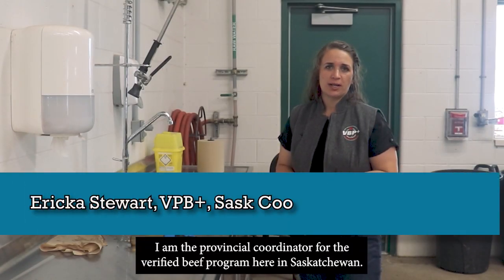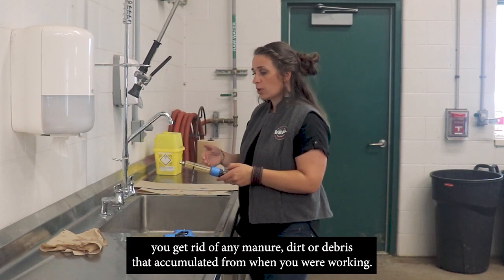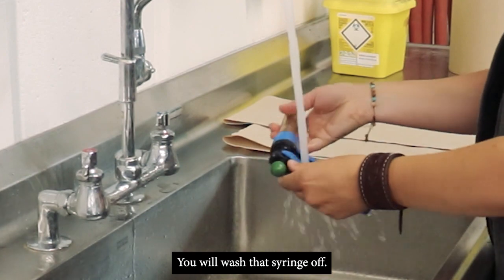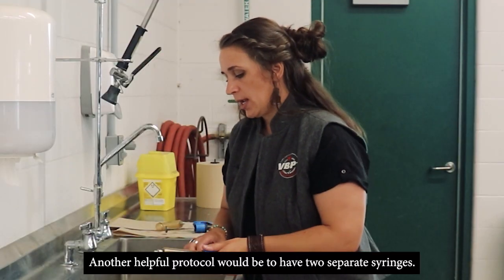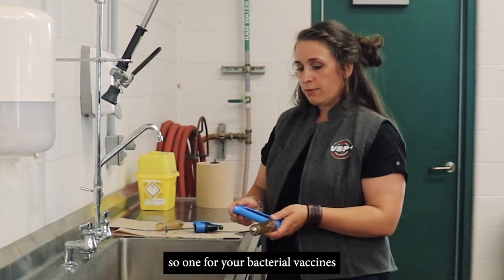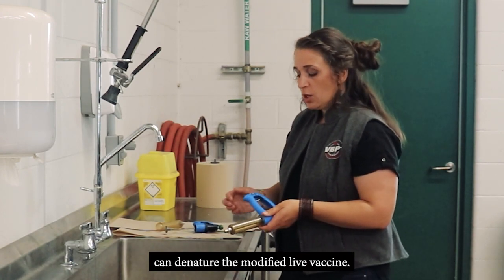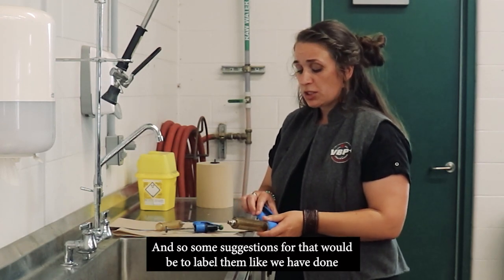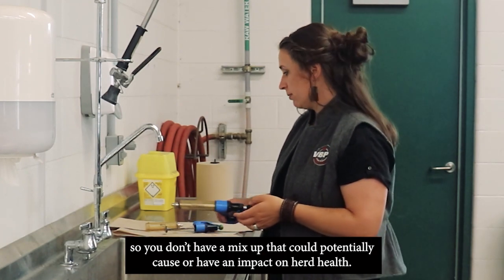Taking your best shot: Keeping your herd health - Syringe cleaning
How clean are your syringes? Are you using boiling water to clean them, or hot water? Can you quickly note which ones are for bacteria, and which ones are for viruses? Get a few tips from Saskatchewan's VBP+ Coordinator Erika Stewart.